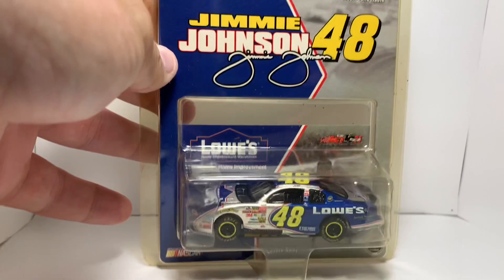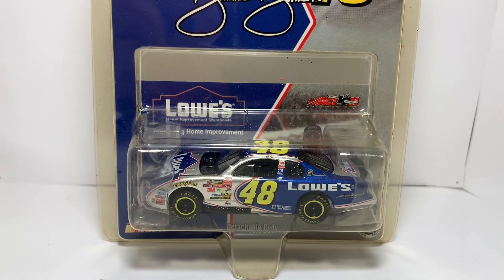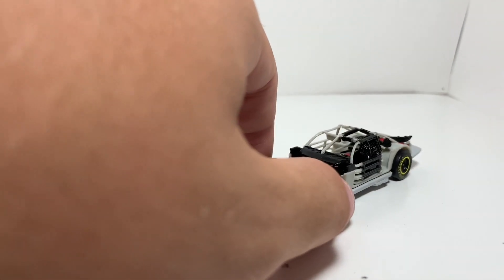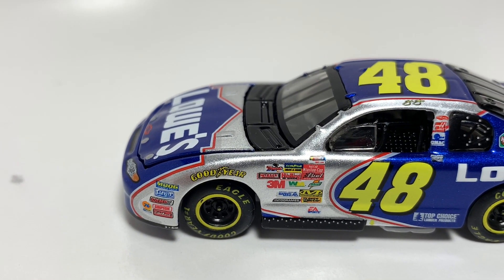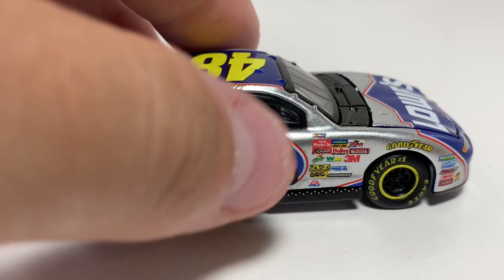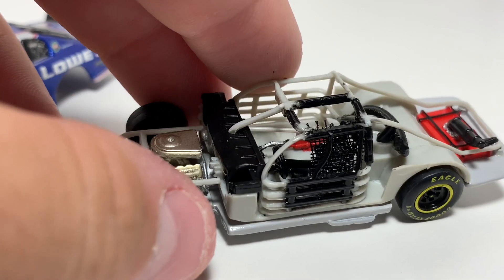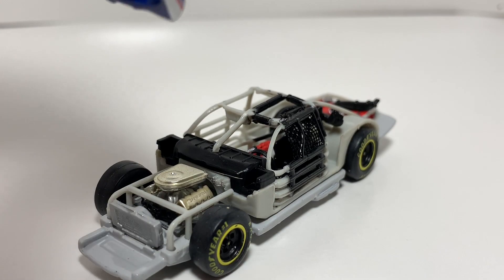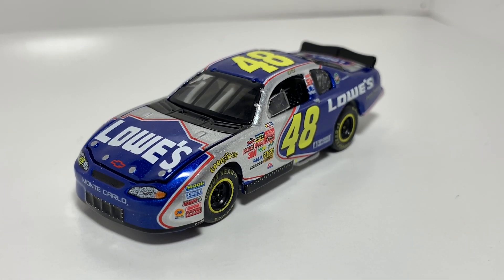Diecast Review: Jimmie Johnson 2002 Lowe’s 1:64